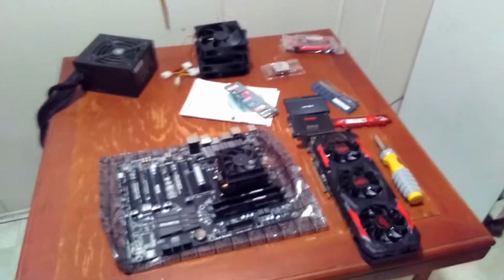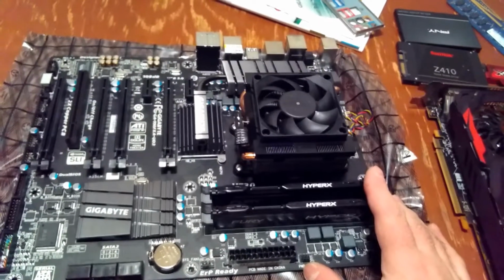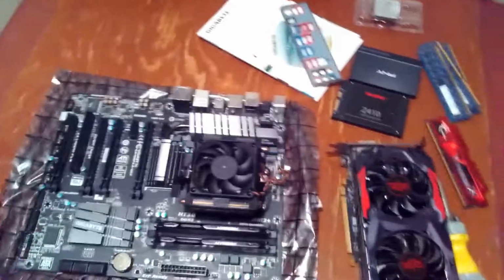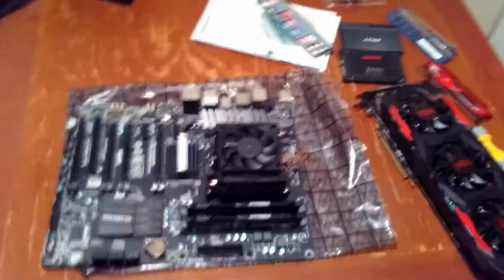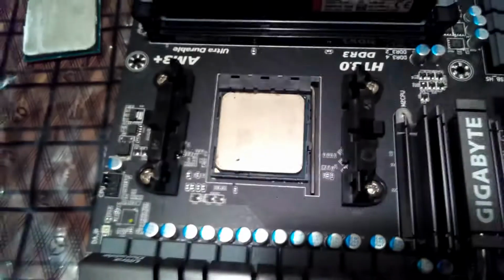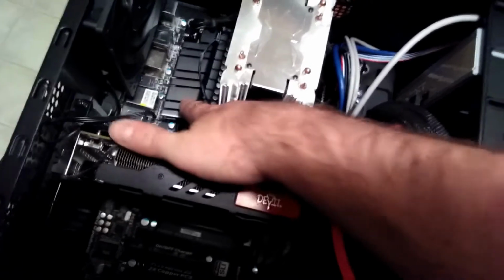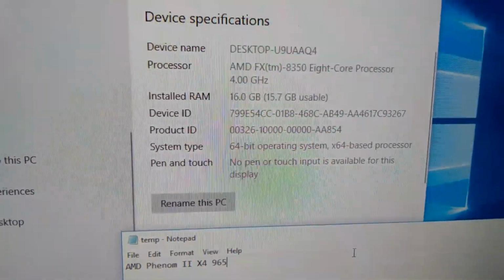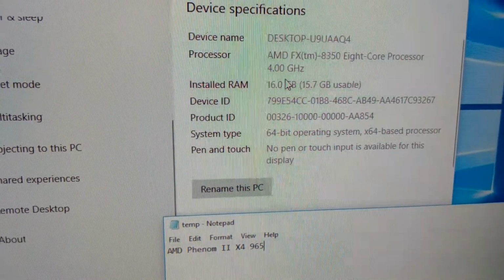Building a 8 core computer for $500